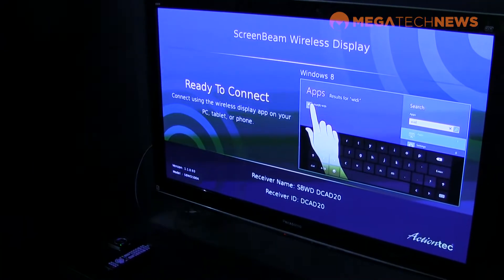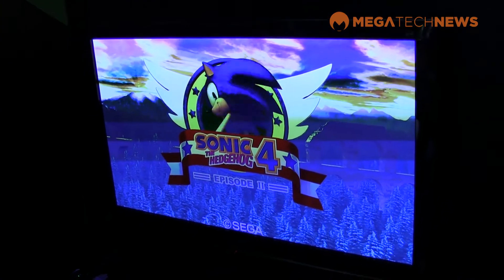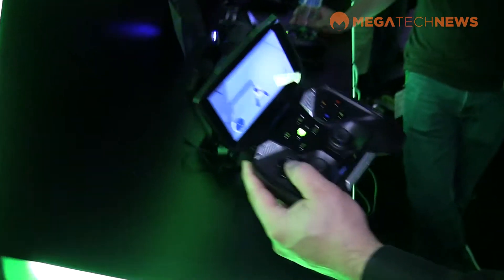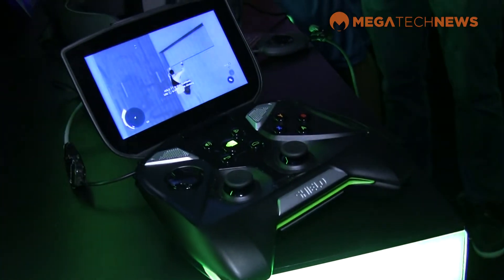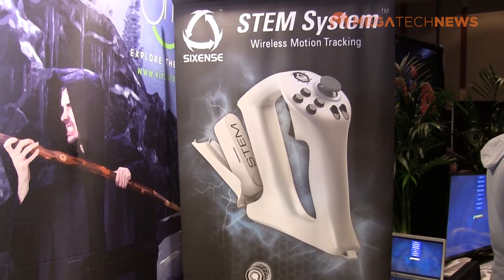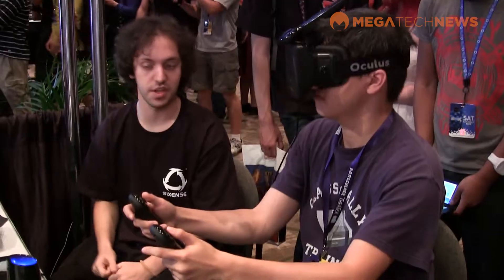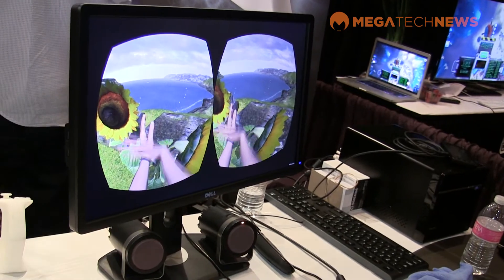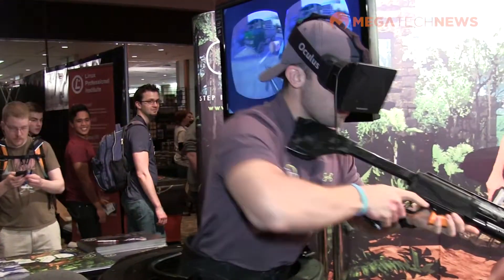[HD] PAX Prime 2013 - NVIDIA Shield Updates, SIXENSE Stem, and Pros Playing Joes at Kingston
- The MEGATechNews checked out a few cool things at this year's PAX Prime 2013 in Seattle. From NVIDIA, we got an update on the SHIELD's new Miracast functionality and a look at the future of GRID, which will make games stream just like Netflix. We also get a look at the new SIXENSE STEM controller and we get a chance to check out gaming panels and events for the community featuring Kingston Technology and some great panel guests.